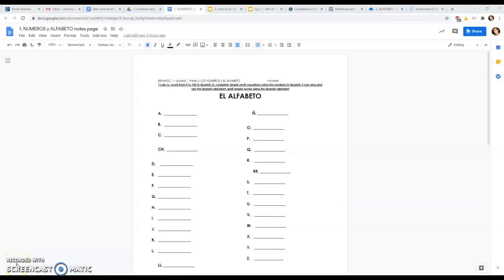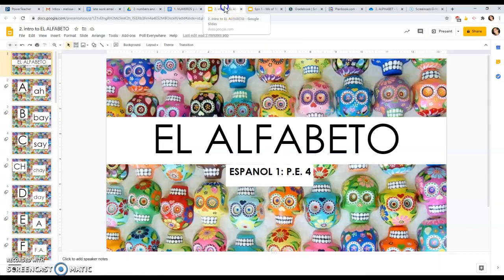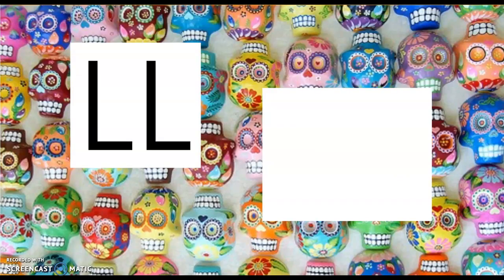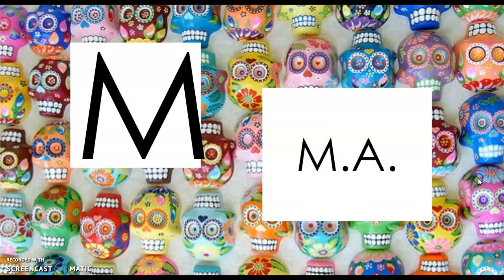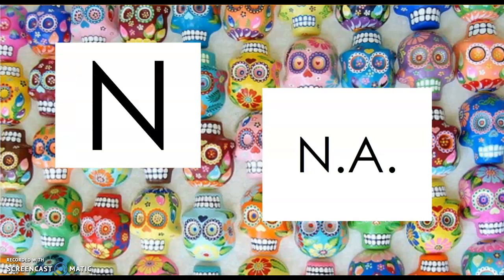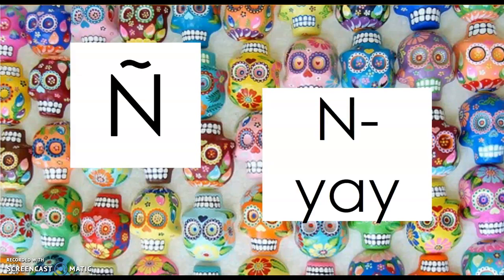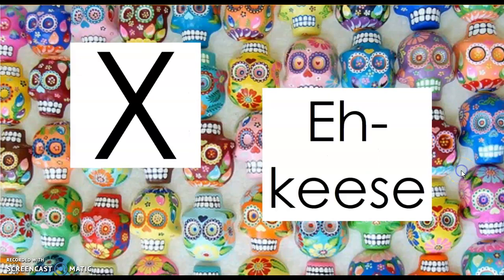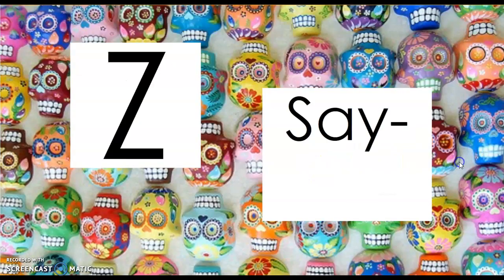Unidad 1, Parte 2: El alfabeto - fill in your notes page!